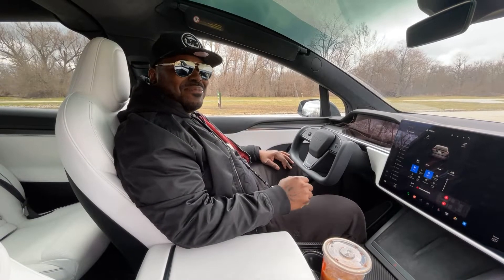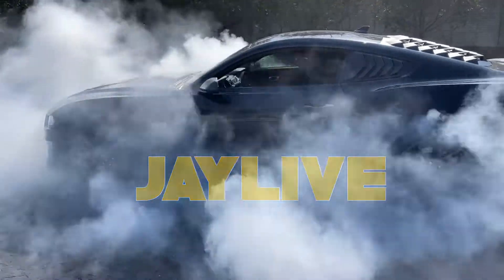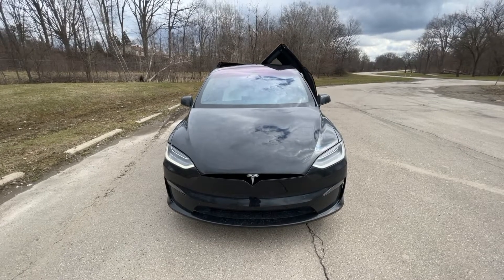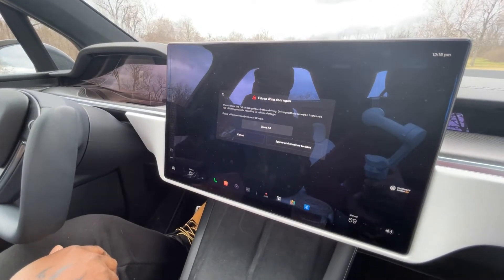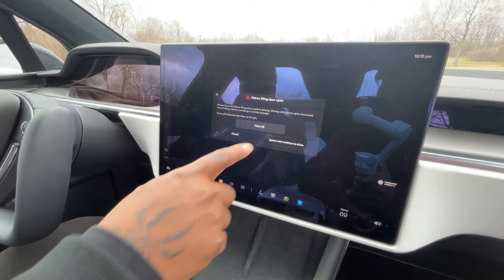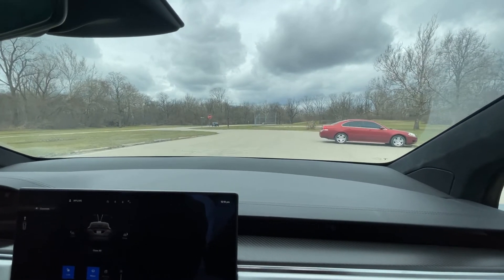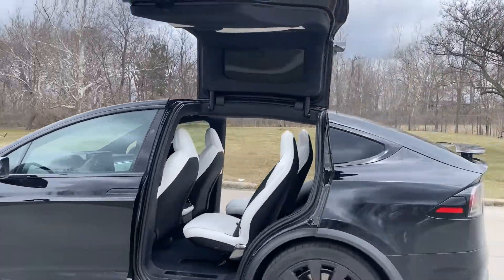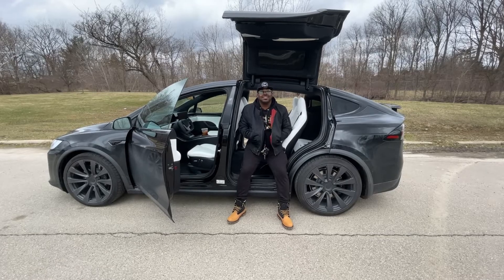Taking Flight | Can the 2022 Tesla Model X Plaid drive with the doors up?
Taking Flight | Can the 2022 Tesla Model X Plaid drive with the doors up? Don't know for certain but we are about to find out.